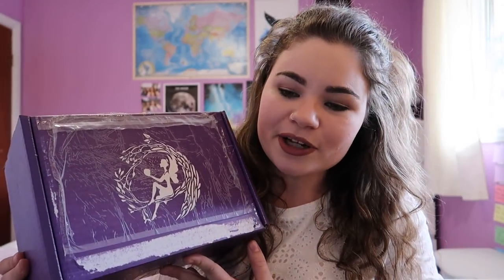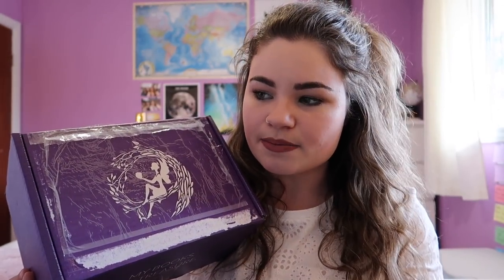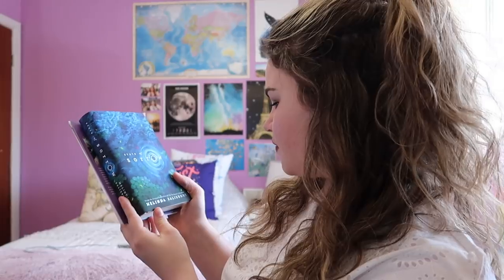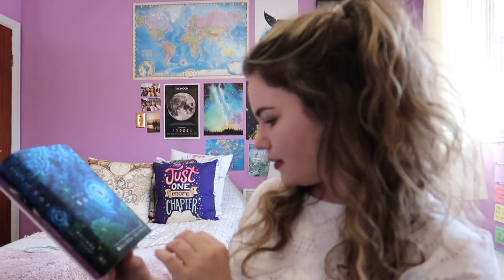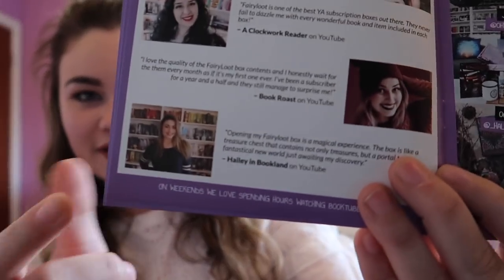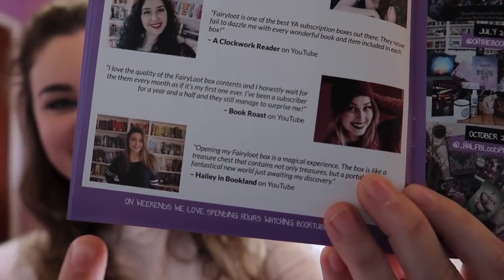MARCH FAIRYLOOT UNBOXING | Memorable Moments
Time for an unboxing!!!

[ CHECK OUT FAIRYLOOT ]

[ GET TWO FREE BOOKS ]

Using this link  allows me to be able to keep making quality content for you to enjoy (and it also helps me pay off my student loans). Thank you in advance for supporting me and my channel!

[ ABOUT ME ]

Hi I'm Hailey! I'm a 22 year old Canadian bookworm. I spend my free time thinking about books, buying books, talking books, and, of course, reading books. I love how books have the power to transport you to a whole new world and introduce you to characters you want to know in real life. On this channel, you can expect book recommendations, book hauls, unboxings, reviews and discussions, and so much more! Feel free to fall down the reading rabbit hole with me... let's talk books!

[ FAQ ]

Re: review requests, I only consider review requests for young adult books

[ FYI ]

*Fairyloot sends me their subscription boxes to unbox and review but this in no way influences my ability to provide my honest opinions*

This commission helps me to be able to continue making videos for you to enjoy. Thank you for supporting my channel!*